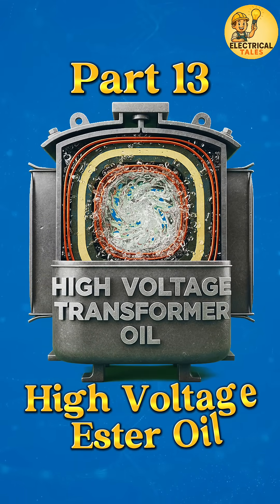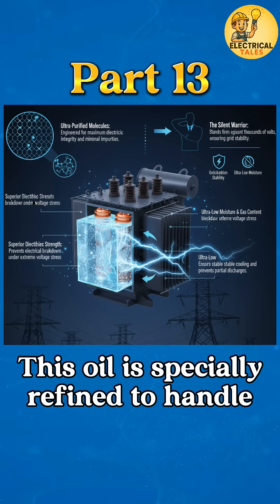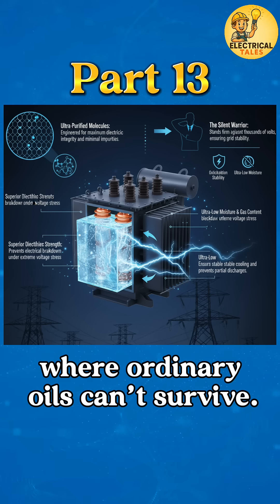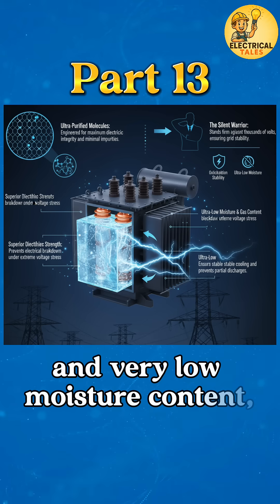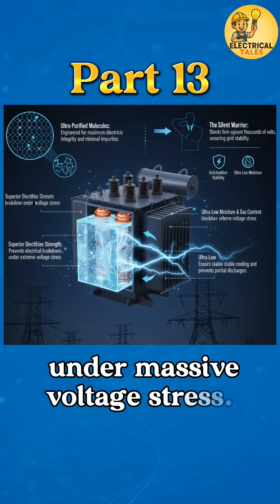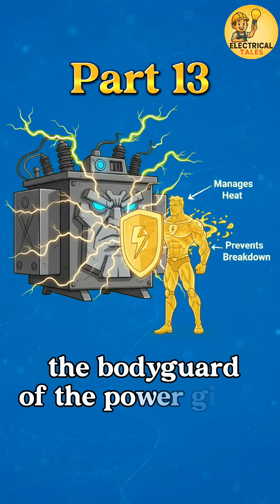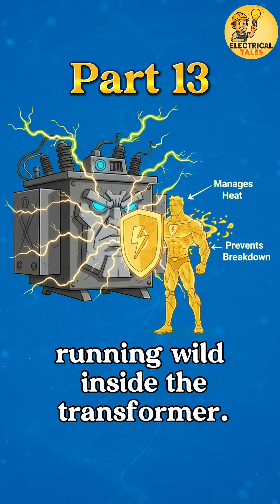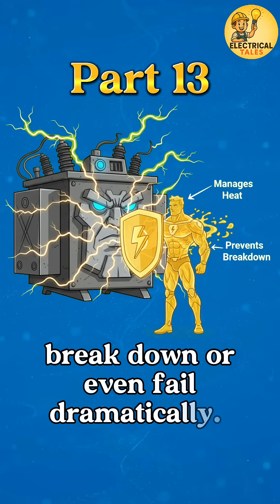⚡Future of HV Transformers — High Voltage Ester Oil Explained Simply!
SEO + Definition (Optimized for Search Ranking)
⭐ Definition:

High Voltage Ester Oil is a specialized high-performance insulating fluid designed for high-voltage transformers, offering superior dielectric strength, extremely high fire point, excellent thermal stability, and environmental safety.
It is usually made from synthetic or natural esters and is used in critical HV applications where high insulation reliability, low flammability, and long-term moisture resistance are required.

HV ester oils support:

High dielectric breakdown voltage

Better aging performance

Lower risk of fire/explosion

Eco-friendly transformer operation

This makes them ideal for substations, renewable grids, underground transformers, and high-risk zones.

🔑 High-Search SEO Keywords (Boost Fast Ranking)

High voltage ester transformer oil
HV ester oil definition
High voltage insulating oil
Ester oil for high voltage transformers
HV transformer ester fluid
High voltage dielectric fluid
Fire safe transformer oil
Eco friendly high voltage insulation
Synthetic ester oil HV
Natural ester oil high voltage
High breakdown voltage transformer oil
HV transformer maintenance
Transformer oil high fire point
High voltage power transformer fluids
Green HV transformer oil
Moisture resistant ester oil
High voltage transformer cooling
ElectricalOnline HV series
Transformer oil latest technology
HV ester oil advantages

#oil filtration
#bdv test
#transformer oil BDV testing
#transformer oil filtration